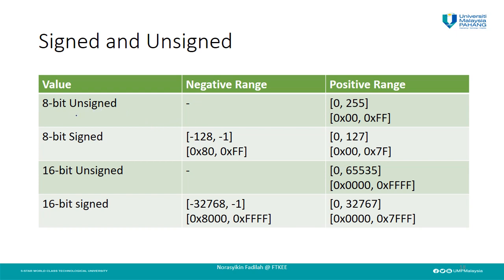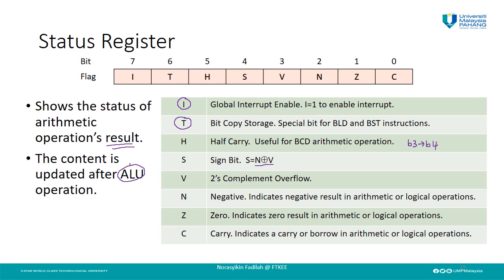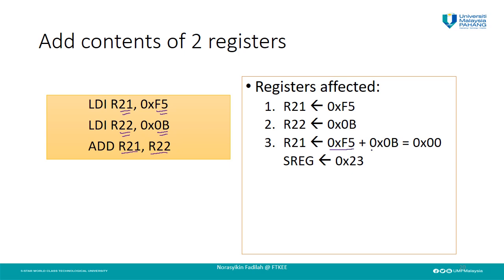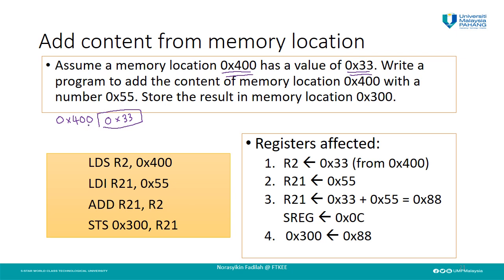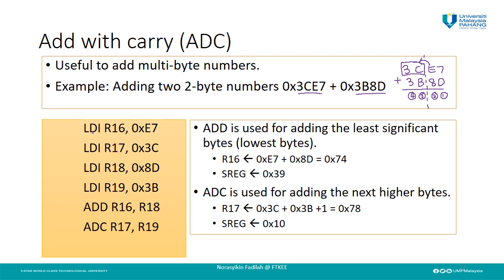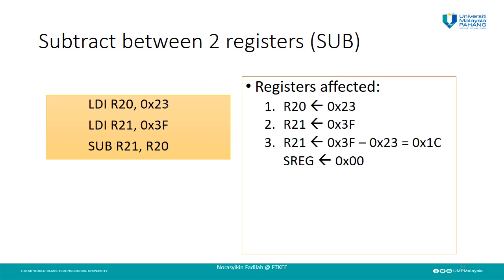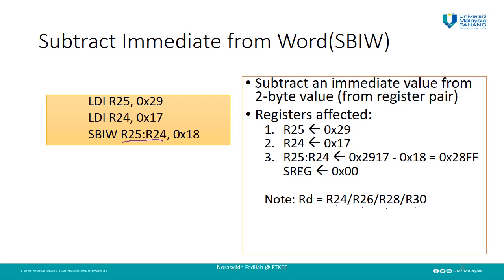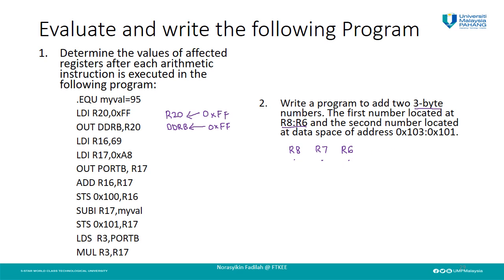Arithmetic Instructions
BTE3254 Ch3 Basic Assembly Language 3: Arithmetic Instructions